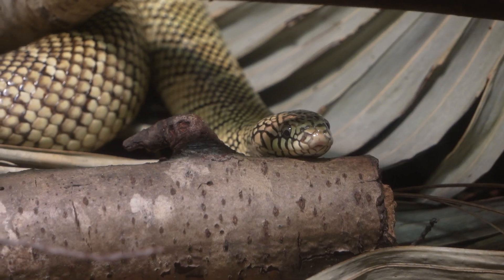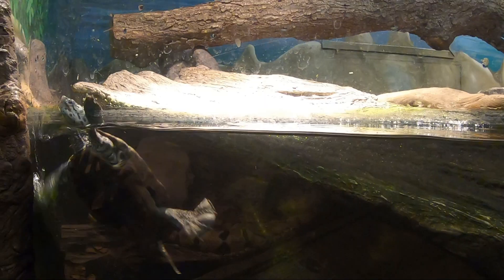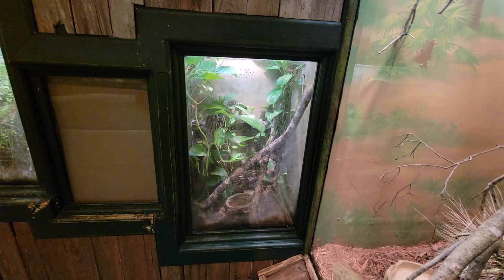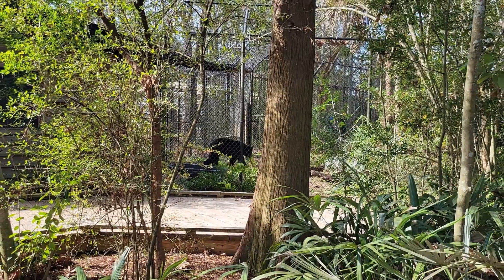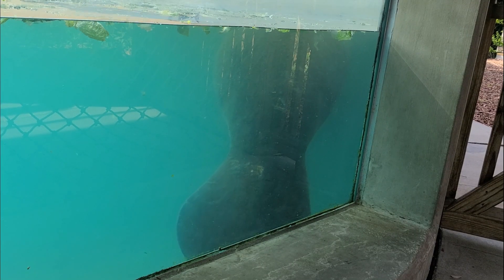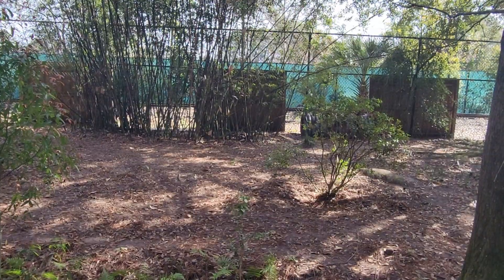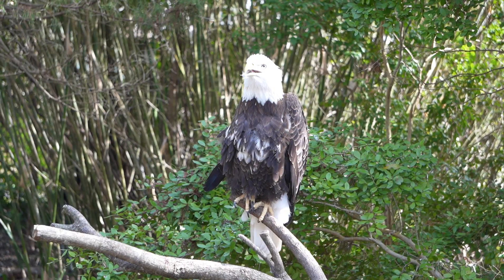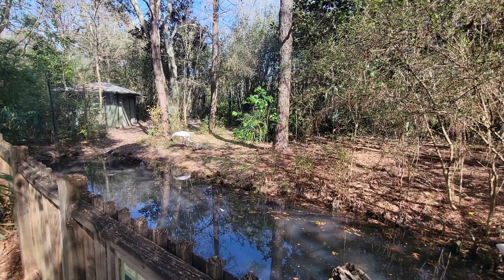Wild Florida: Jacksonville Zoo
Formerly known as Florida Wetlands, Jacksonville Zoos Wild Florida sits on 2.5 acres of natural wetlands. Highlighting animals that are native as well as ones that have been extirpated.

On entering Wild Florida and on our left hand side we come across the American Alligator.

Following the loop to the right we will come to the Reptiles of Florida Building.

Outside Exhibits:
1) Diamondback Rattlesnake, Florida Box Turtle
2) Florida Box Turtle, Easter Indigo, Gopher Tortoise

Inside We'll find 17 Terrariums housing reptiles & amphibians
1) Eastern Diamondback Rattlesnake, Florida Box Turtle
2) Florida Kingsnake
3) Southern Copperhead
4) Red Rat Snake
5) Dusky Pygmy Rattlesnake
6) Florida Cottonmouth
7) Florida Mud Turtle, Burmese Python, Diamondback Terrapin
8) Canebrake Rattlesnake
9) Eastern Coral Snake
10) Scarlet Kingsnake
11) Grey Rat Snake
12) Green Treefrog
13) Squirrel Treefrog
14) Cuban Treefrog
15) Southern Toad, Eastern Glass Lizard
16) Blue Gill, Greater Siren
17) Florida Box Turtle, Eastern Indigo, Gopher Tortoise

Through the doors we continue our Trek Outside passing by exhibits housing:
1) American Black Bear
2) Manatee
3) Wild Turkey, Florida Sandhill Crane, Gopher Tortoise
4) Coyote
5) Bald Eagle
6) Whooping Crane
7) Florida Bobcat
8) Alligator Snapping Turtle

Before finishing with another view of the American Alligator.

Thanks for joining me on this quick look at Jacksonville Zoo's Wild Florida! -Brad